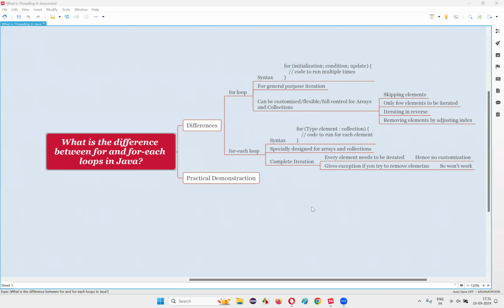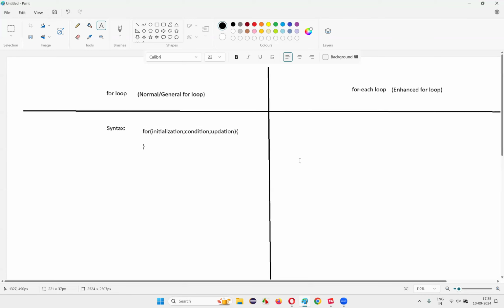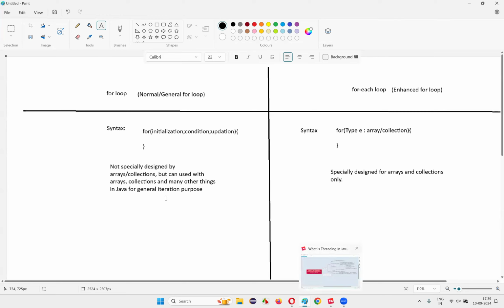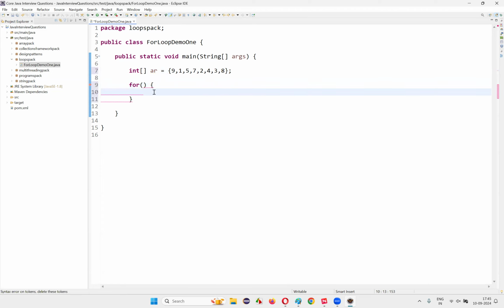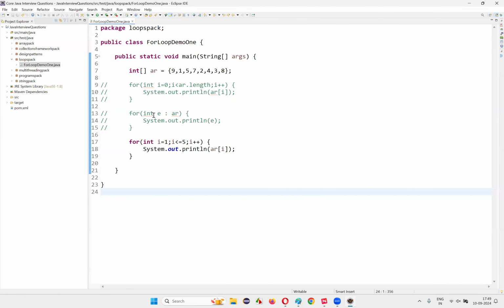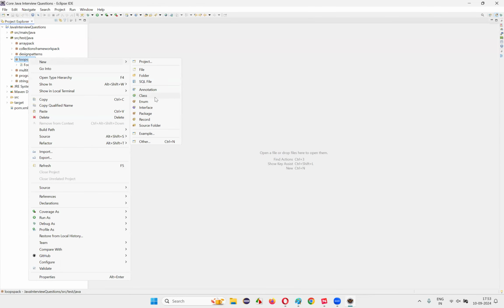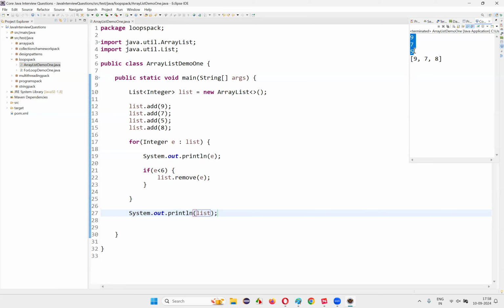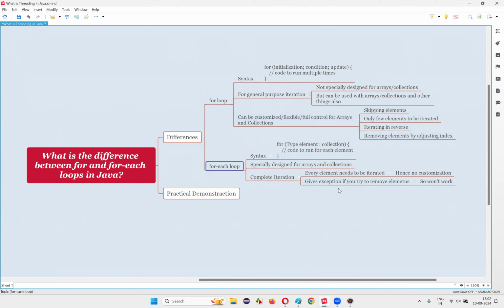What is the difference between for and for-each loops in Java (Core Java Interview Question #559)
In this session, I have explained and practically demonstrated in Java, the differences between for loop and for-each loop. I have also explained how these loops can be used with arrays and collections, even though for-each loop is specially designed for arrays and collections. All the differences including the syntax differences etc. are covered in this video.